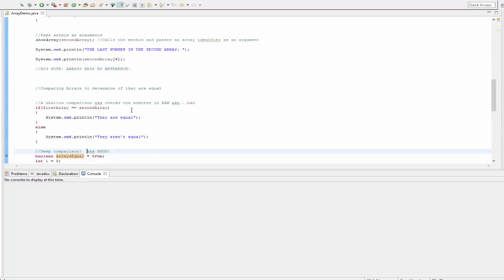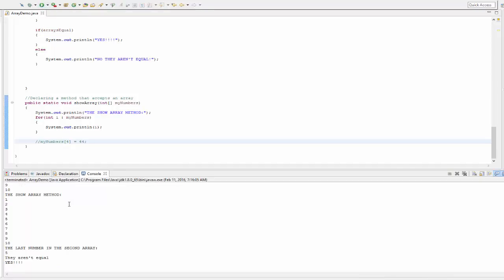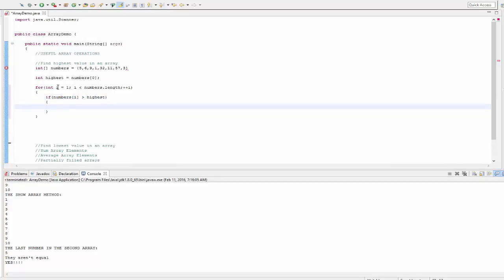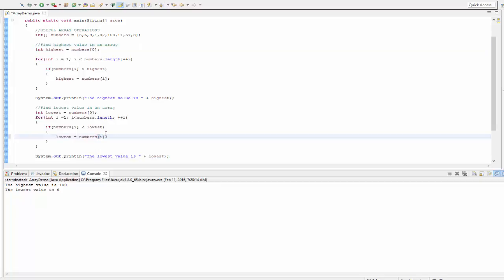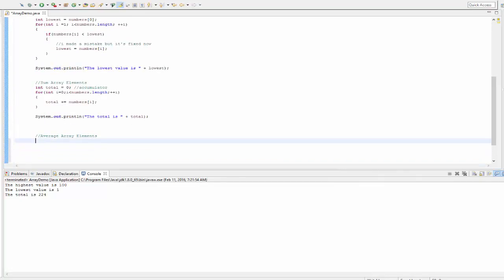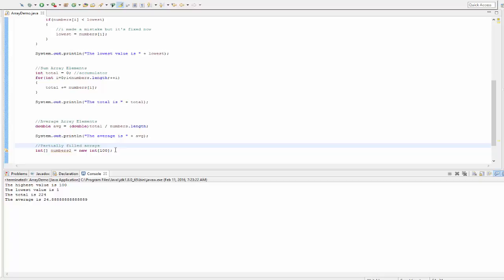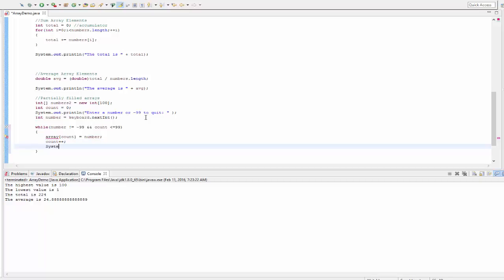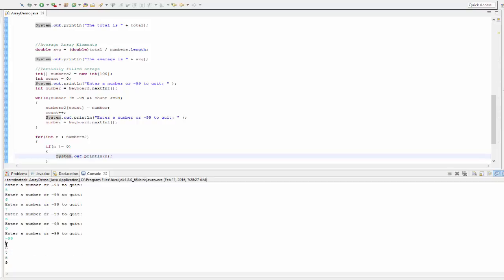Java Arrays - Hands-On Demonstration #4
A hands-on approach to learning java arrays